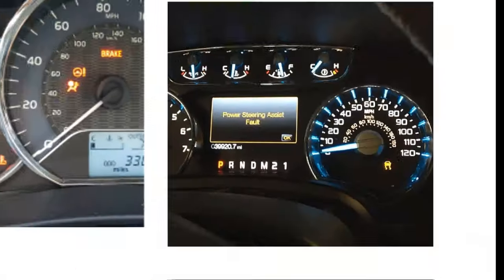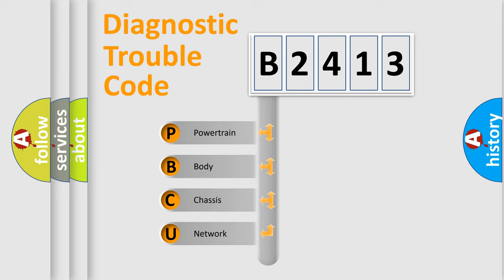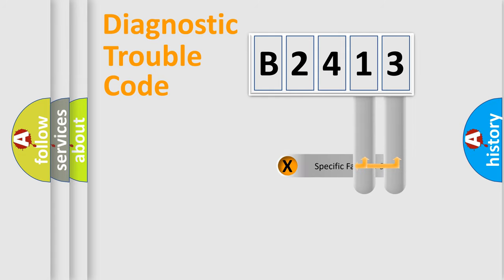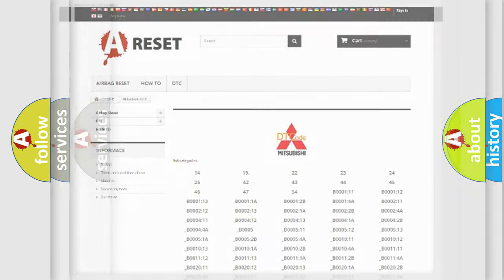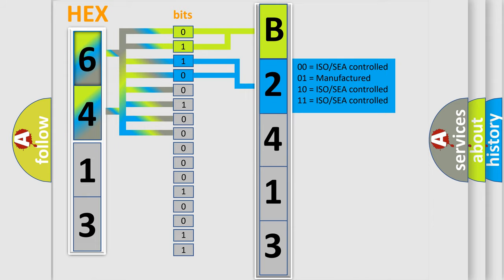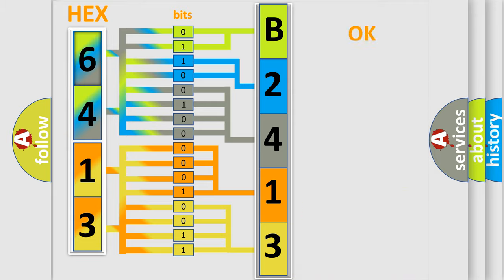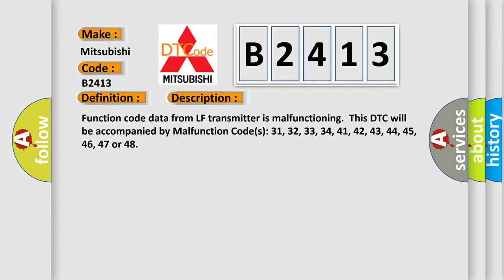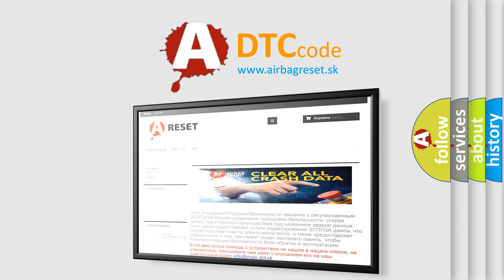DTC Mitsubishi B2413 Short Explanation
Contents:
0:21 Basic DTC analysis according to OBD2 protocol standard.
1:48 Insight into programming
2:58 A diagnostically understandable description of the Diagnostic Trouble Code
3:05 Basic error definition

Make:
Mitsubishi
Code:
B2413
Definition:
Function Code Data from LF Transmitter is Malfunctioning.
Description:
Function code data from LF transmitter is malfunctioning.This DTC will be accompanied by Malfunction Code(s): 31, 32, 33, 34, 41, 42, 43, 44, 45, 46, 47 or 48
Cause: